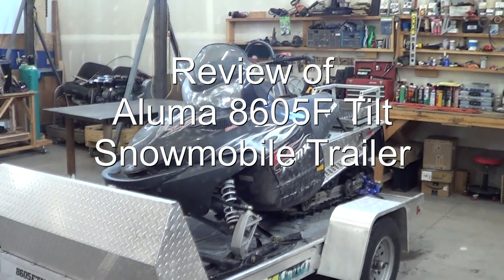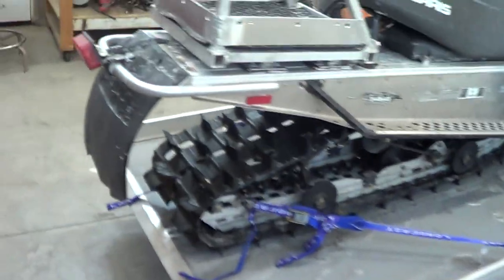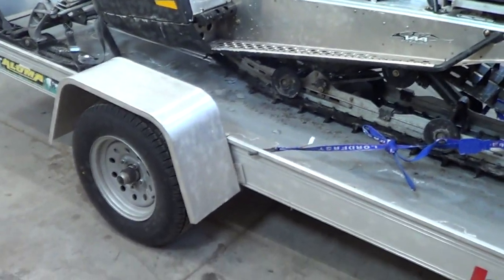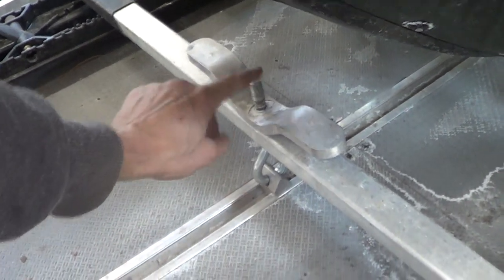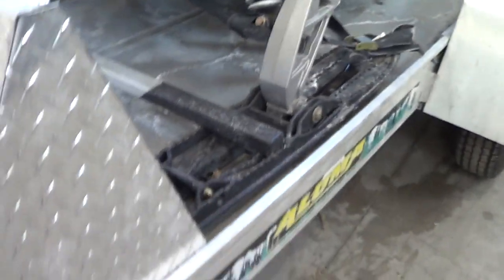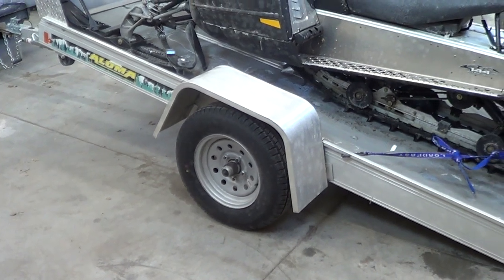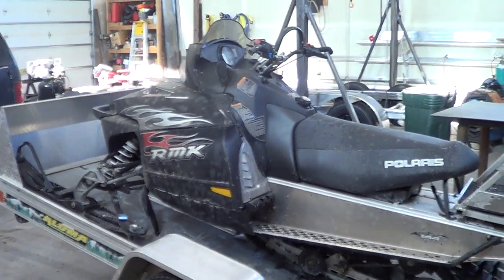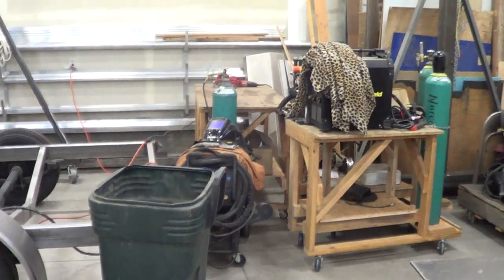Aluma 8605F Snowmobile Trailer Review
Review of aluminum tilt snowmobile trailer. The trailer is nicely low to ground due to torsion axles and because the deck is between the wheels rather than above. The latter is possible because this is a single-sled trailer.